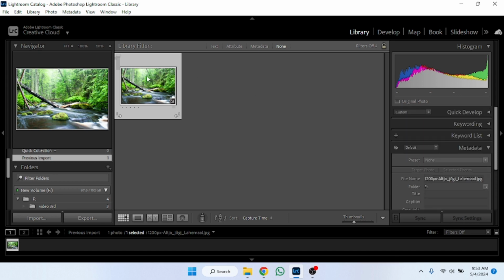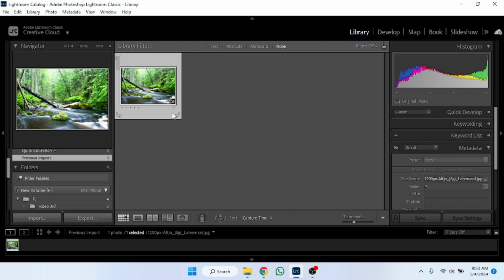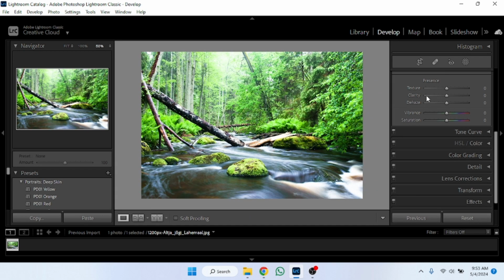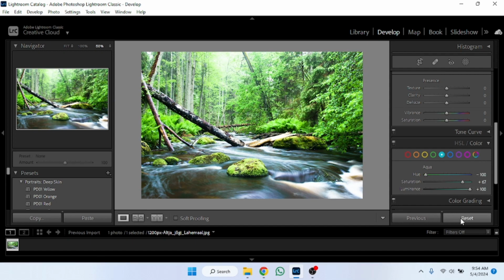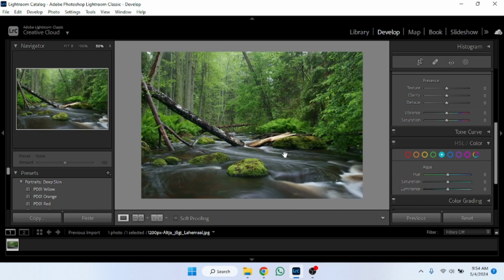How to Use HSL Color in Adobe Lightroom [easy]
"Unlock vibrant and precise color adjustments with the HSL (Hue, Saturation, and Luminance) tool in Adobe Lightroom. Simply navigate to the HSL panel and select the color range you wish to modify. Adjust the hue to change the color tone, saturation to control color intensity, and luminance to manage brightness. Experiment with these sliders to achieve your desired look. Whether enhancing landscapes or portraits, HSL offers versatile color control for your photos."